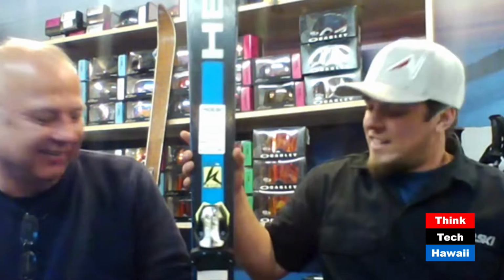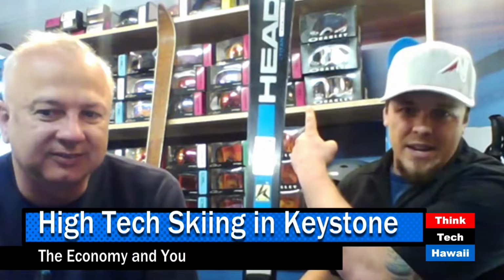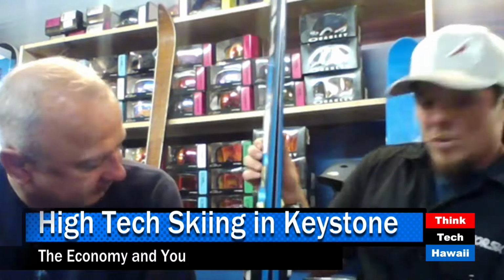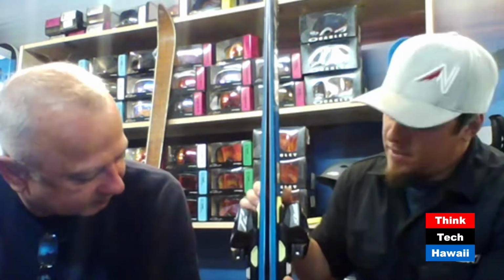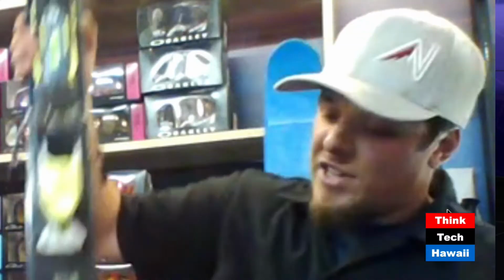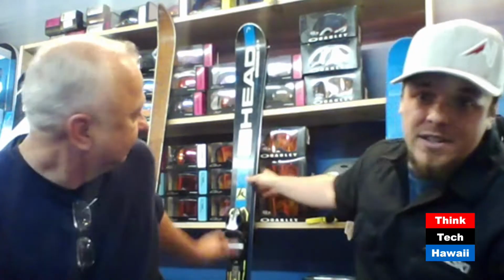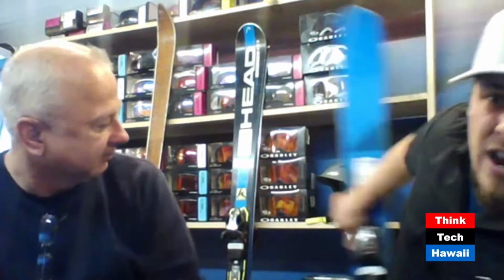High Tech Skiing in Keystone with Nicholas Baker